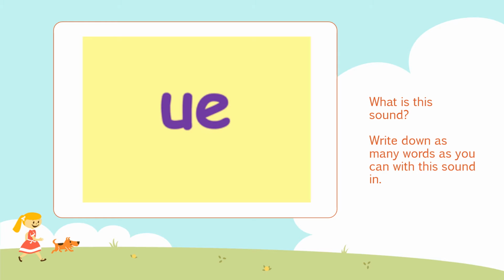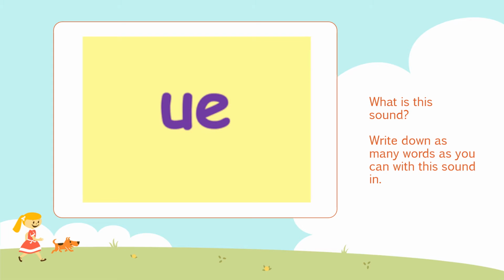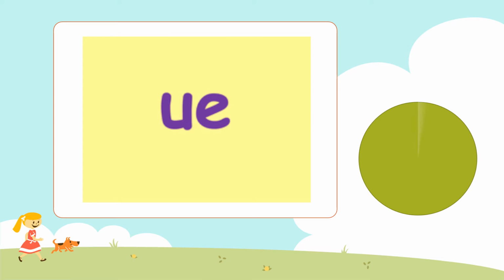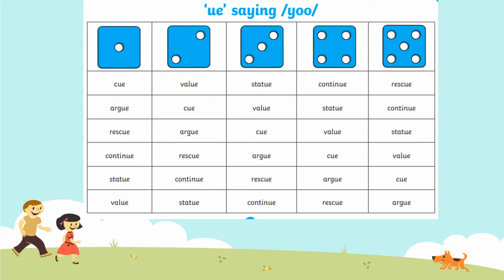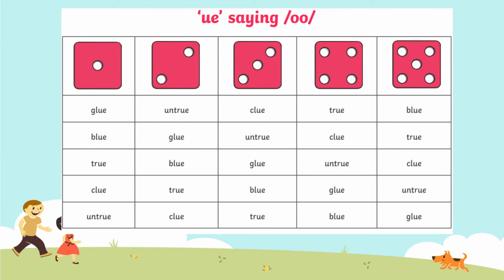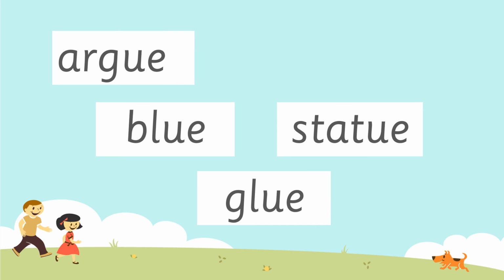Monday 25th January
What sound will we be learning today?